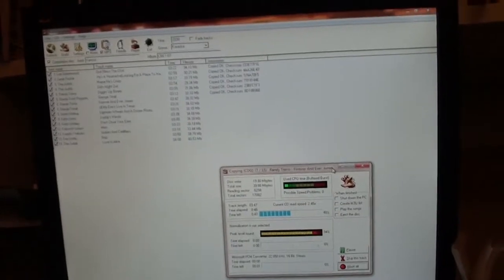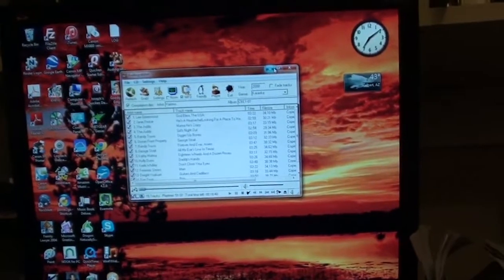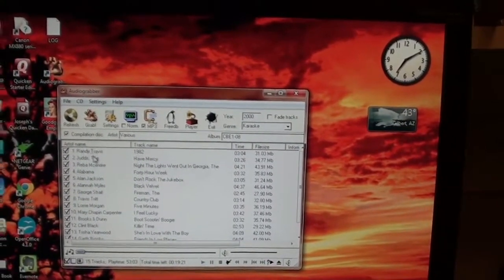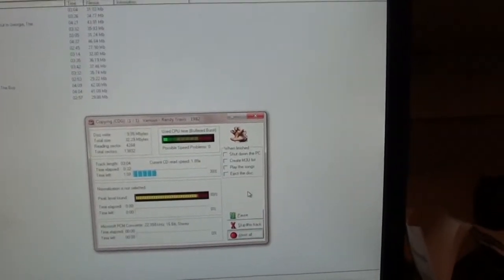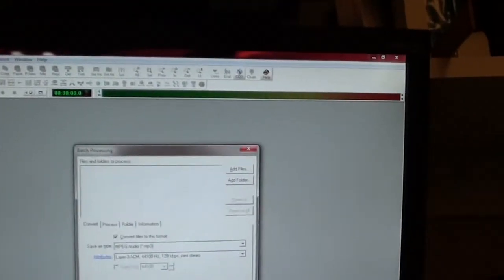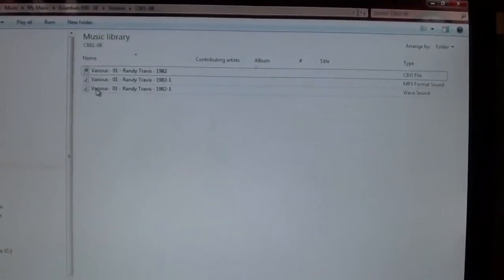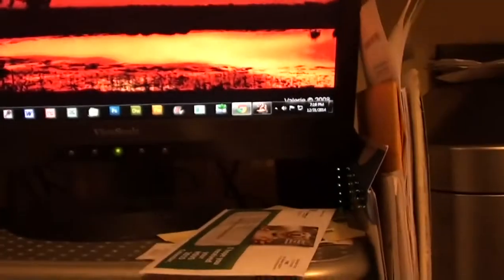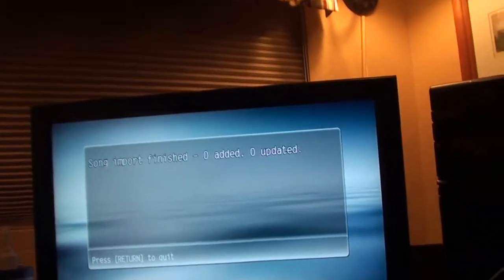KOD3000 Song Import Training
After over a week of trying to upload songs to the KOD3000 I finally was able to decipher how to do it.  This 15-minute video well hopefully help you to do it with less aggravation than I had.  Good Luck & Happy Karaoing!